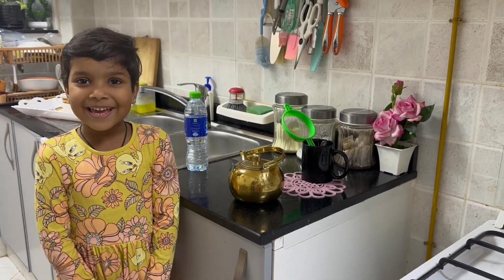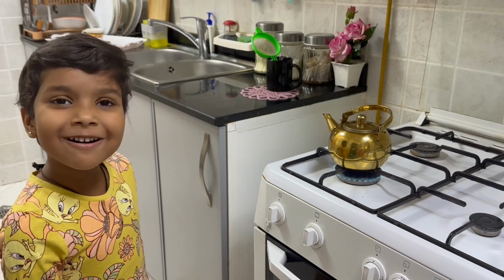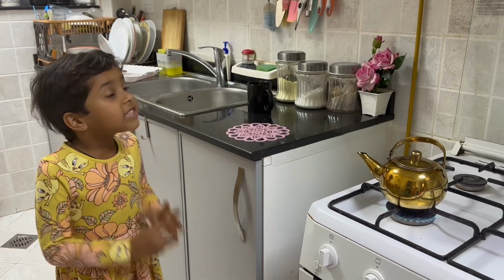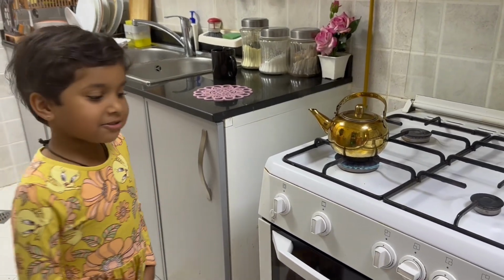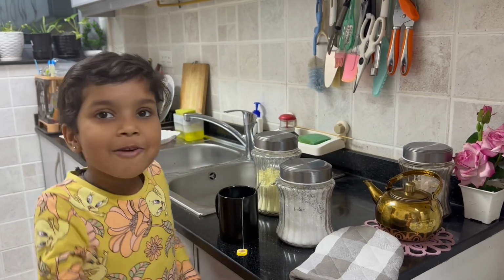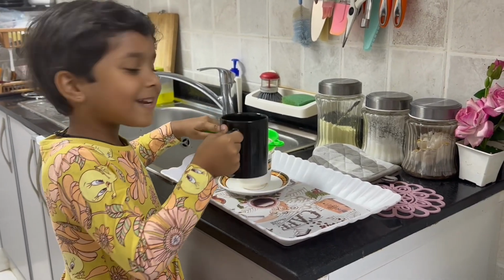Making Cup Of Tea - Sanuki Gihansa(6Years Old)